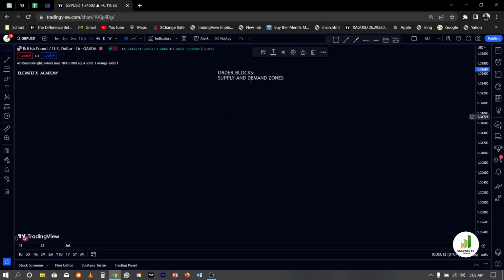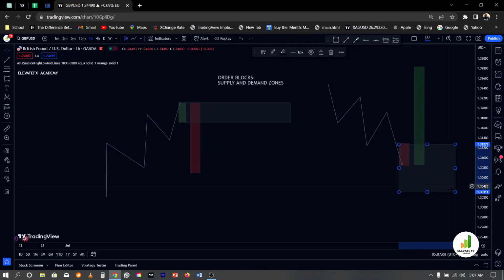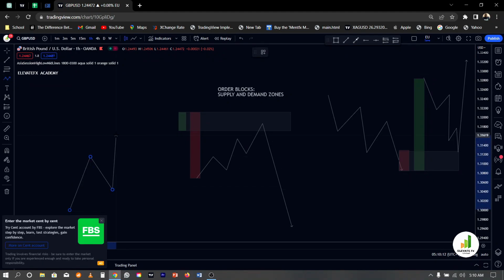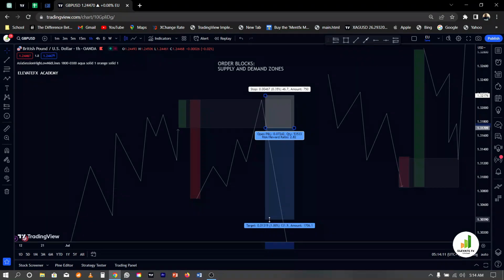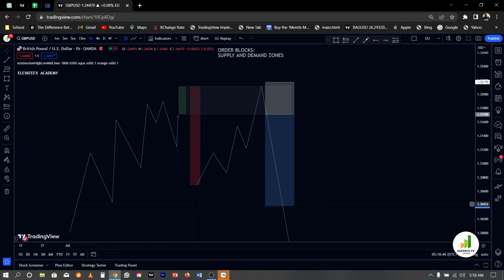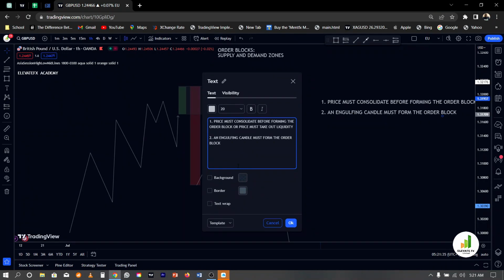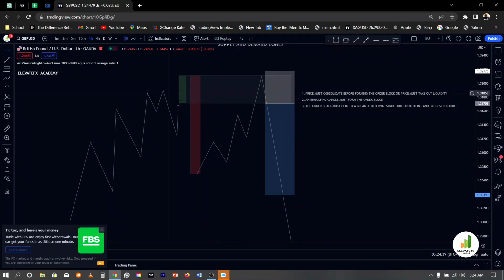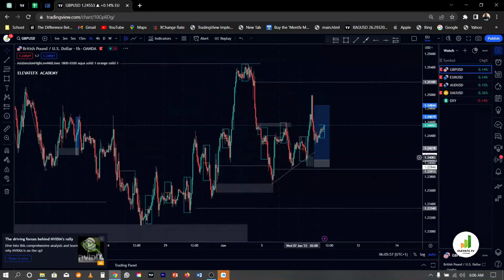MASTERING ORDER BLOCKS: UNVEILING HIDDEN SECRETS OF SUPPLY AND DEMAND PART 1.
Join us as we demystify the concept of Order Blocks and equip you with the knowledge and skills to make informed trading decisions. Whether you're a beginner or an experienced trader, this video is a must-watch to take your Forex game to the next level.
You'd discover how to recognize Order Blocks on your trading charts, whether you're using candlestick patterns, support and resistance levels, or other technical analysis tools. We'll provide you with practical examples, real-life case studies, and actionable strategies to spot and trade Order Blocks with precision.
You'd also gain insights into how institutional traders use Order Blocks to drive market movements and how you can align your trading with their strategies. Uncover the psychology behind Order Blocks and learn how to interpret market sentiment, enabling you to make well-timed trades and capitalize on profitable opportunities.
Get ready to master Forex Order Blocks and elevate your trading journey to new heights. Start watching now!